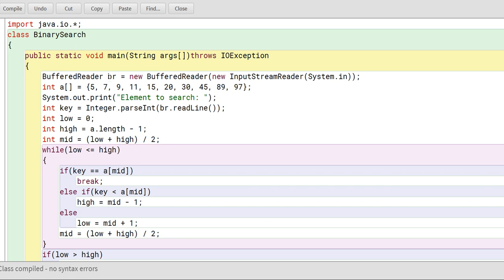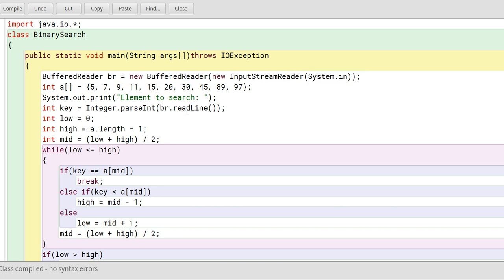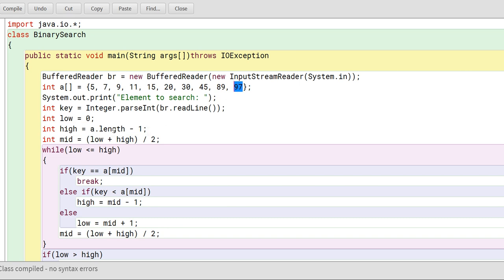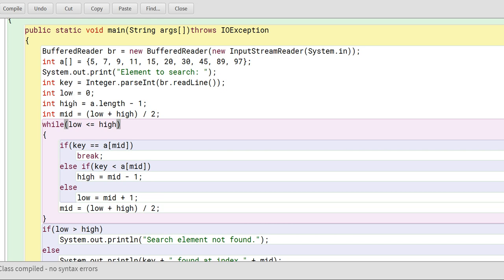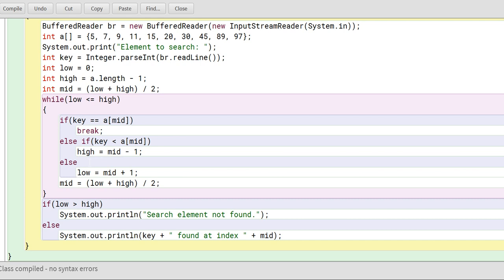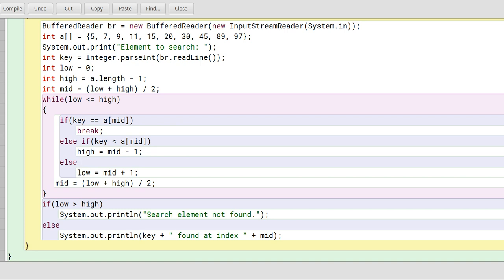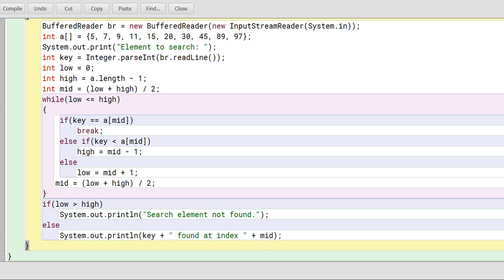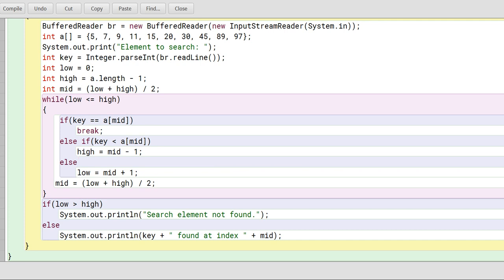Class 10 | Binary Searching | Computer ICSE